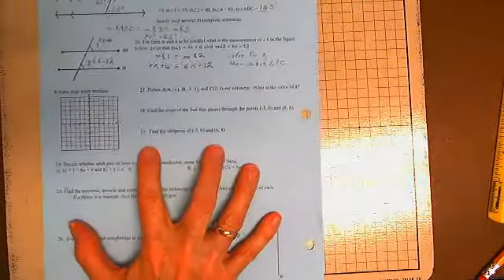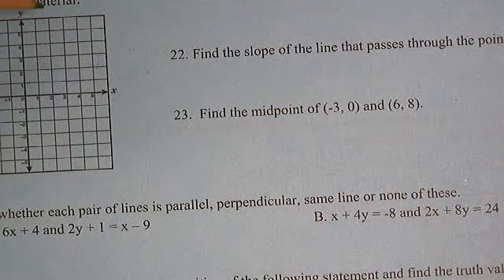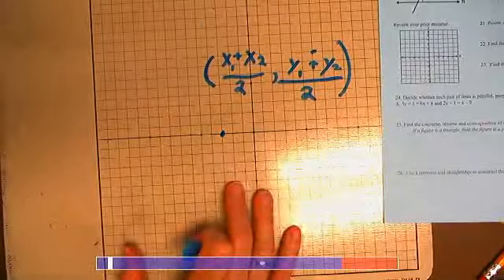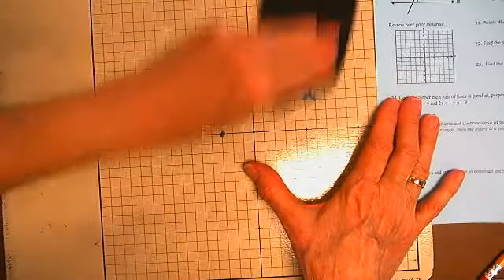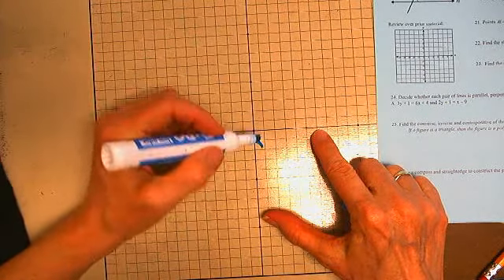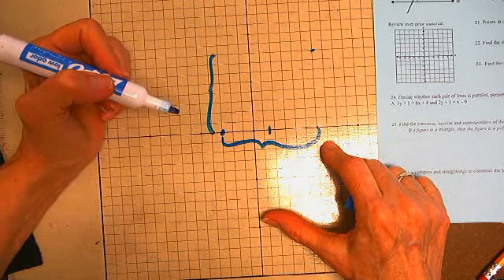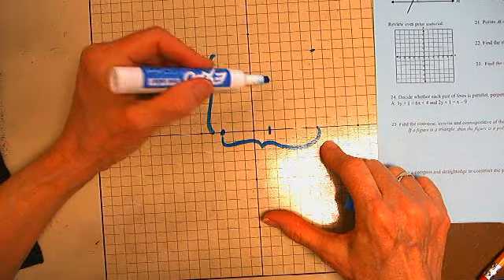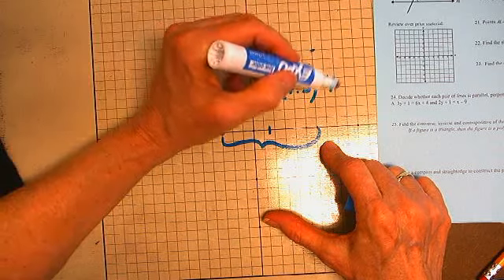Unit 2-B Review Problem 23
Given 2 points, find the midpoint.